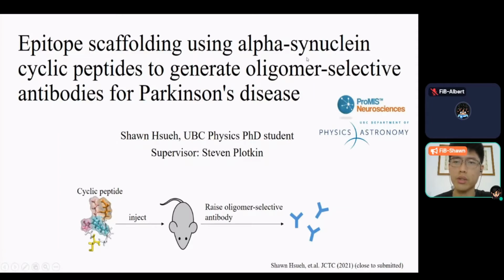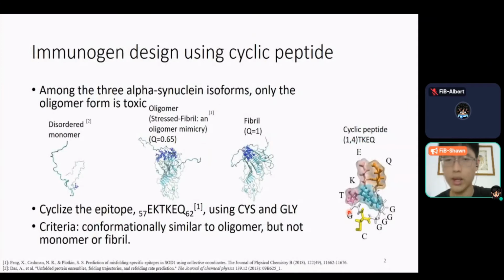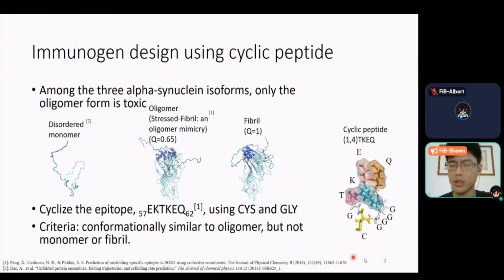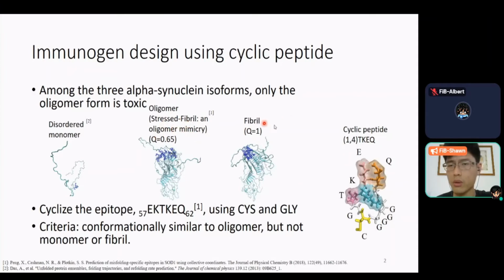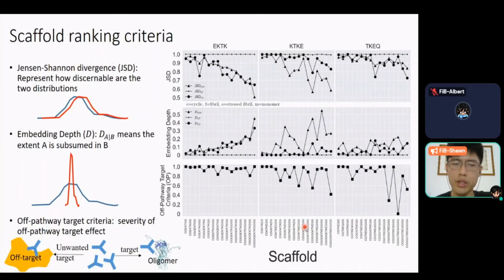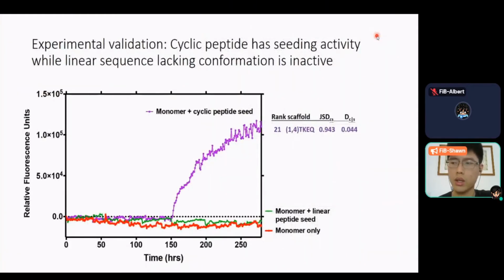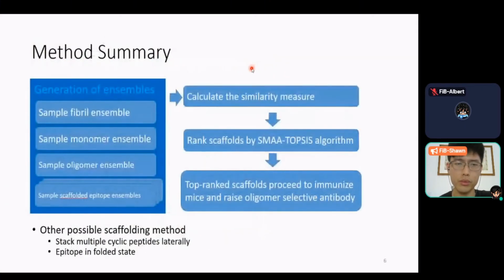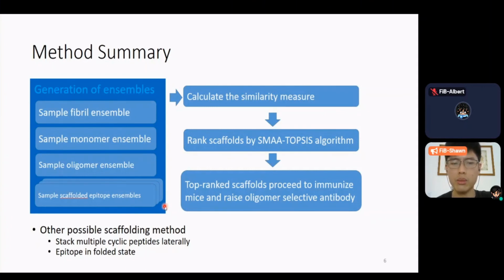FiB 2021 Oral Presentation: Shawn Hsueh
Frontiers in Biophysics (FiB) is an annual conference organized by graduate students from Simon Fraser University and The University of British Columbia in alternation.
Our goal is to facilitate discussion and networking across departments involved in biophysics research: physics, mathematics, biology, biochemistry, computer science, biomedical engineering.